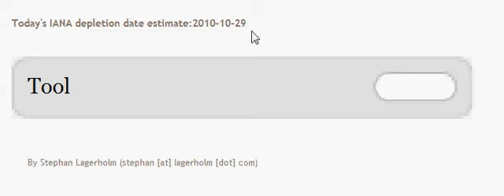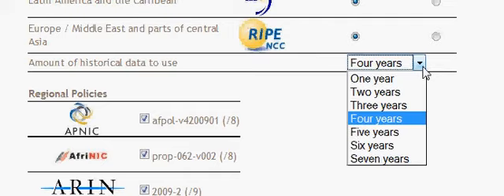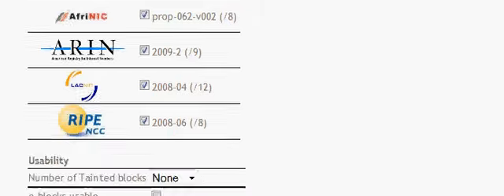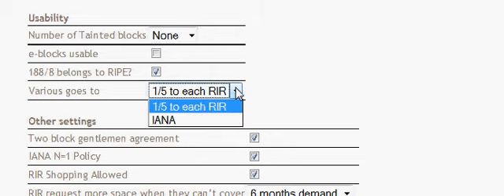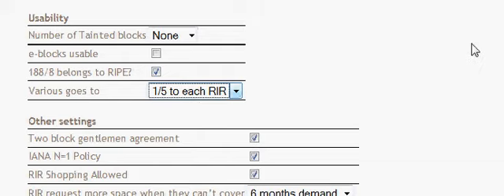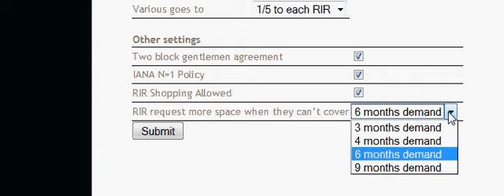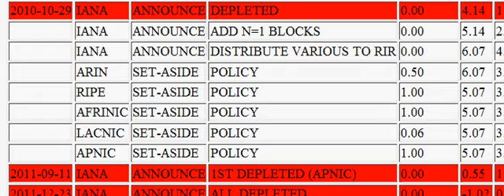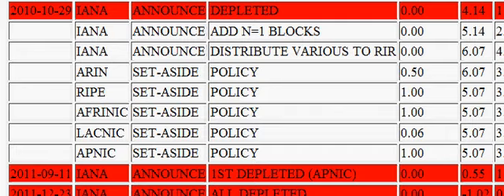ipv4depletion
A tutorial video describing the IPv4 depletion tool at the The tool allows you to make your own IPv4 depletion estimates.